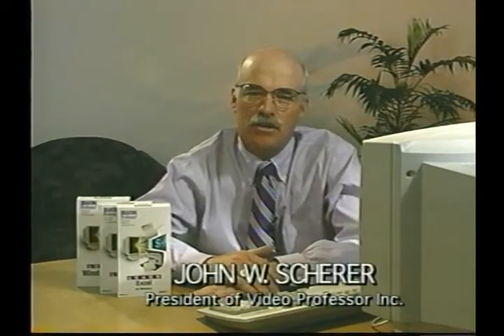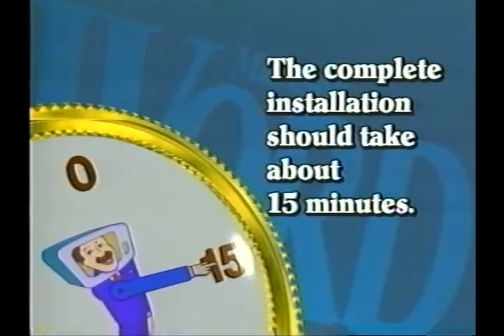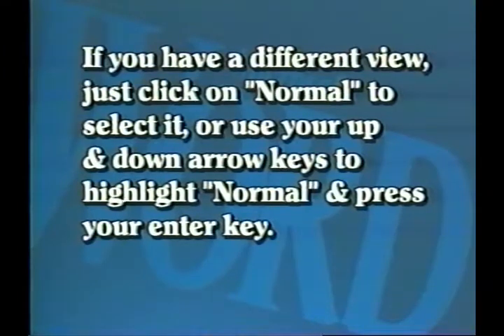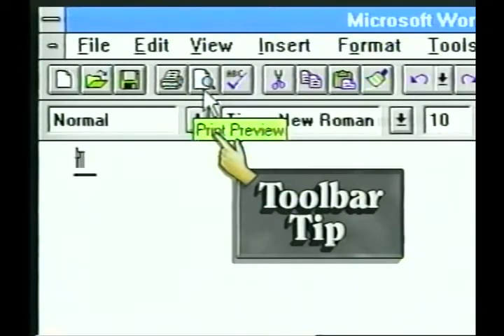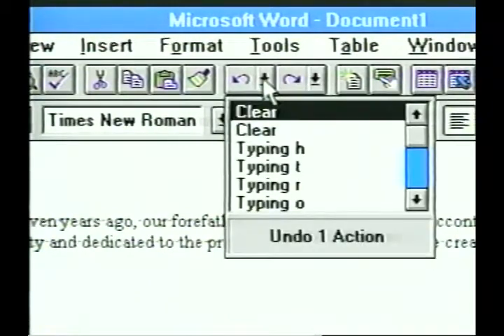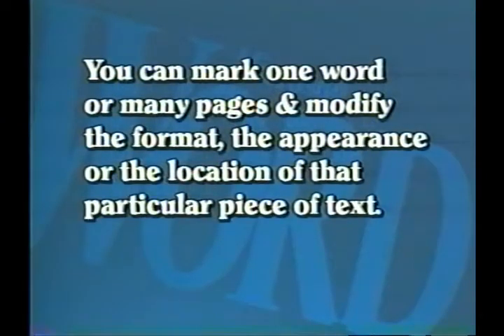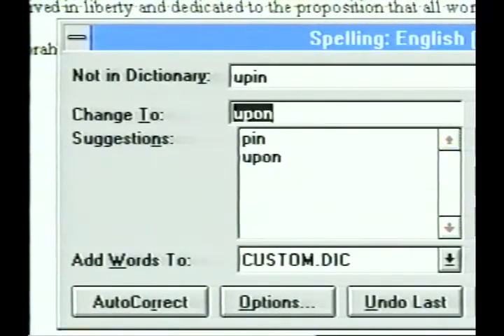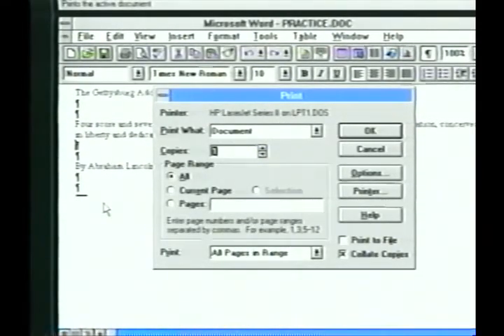Video Professor: Learn Word For Windows (Level 1) (1995)